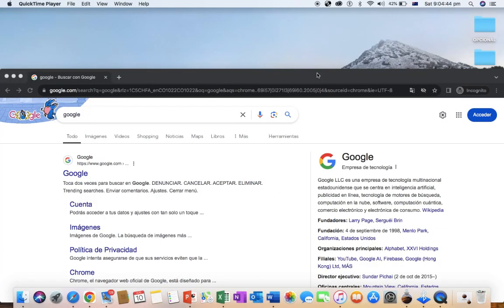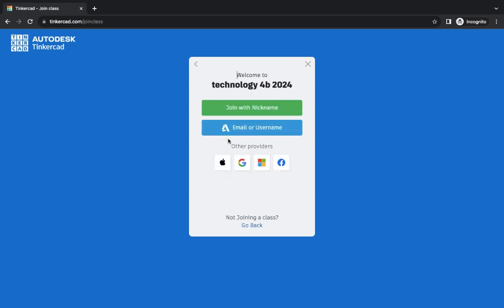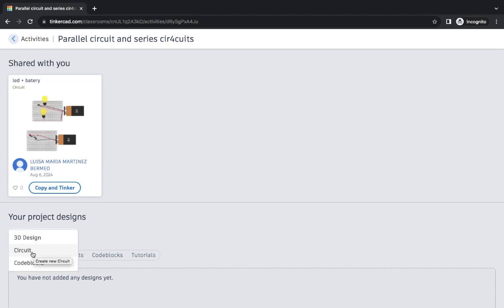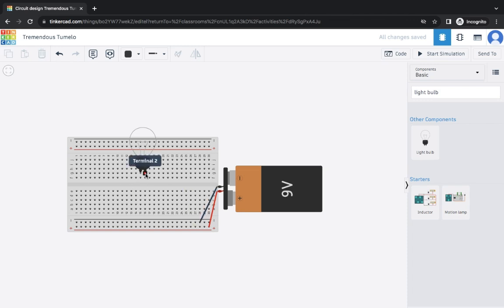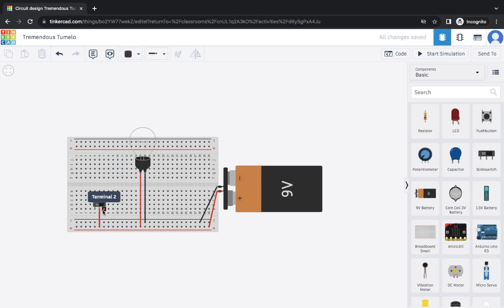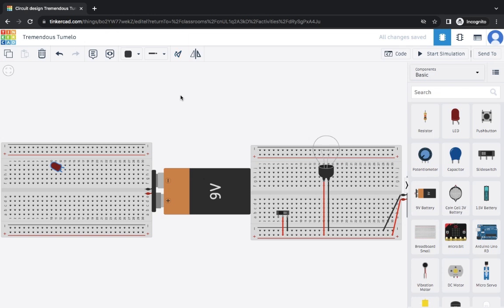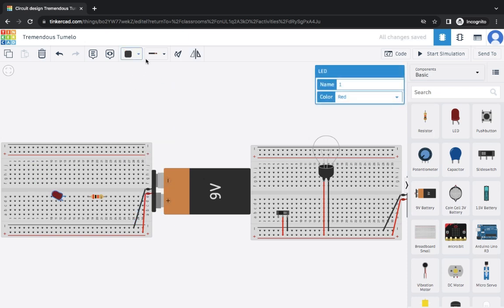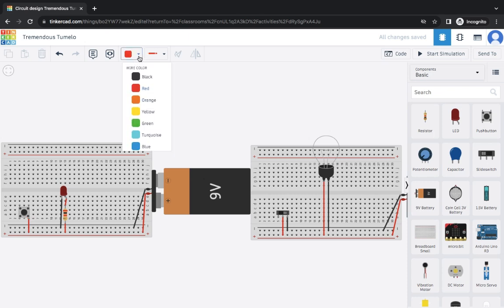Tinkercad Basic Circuits